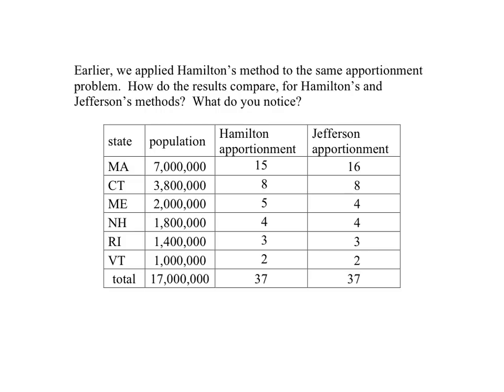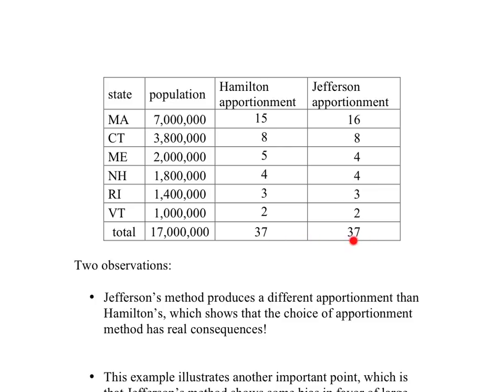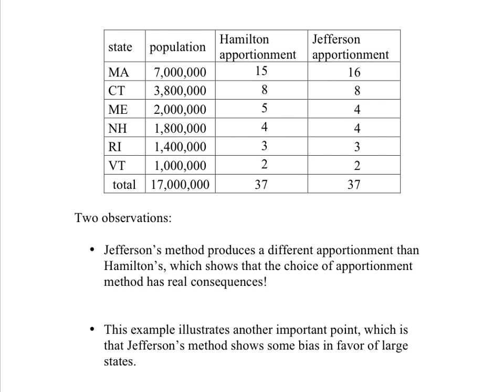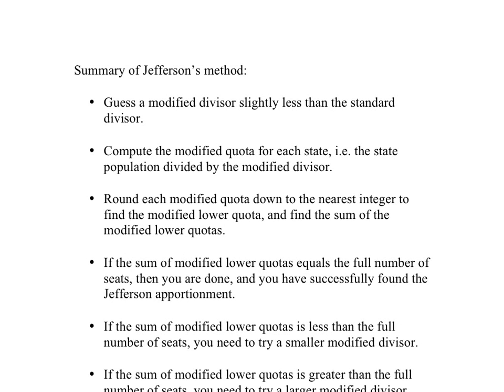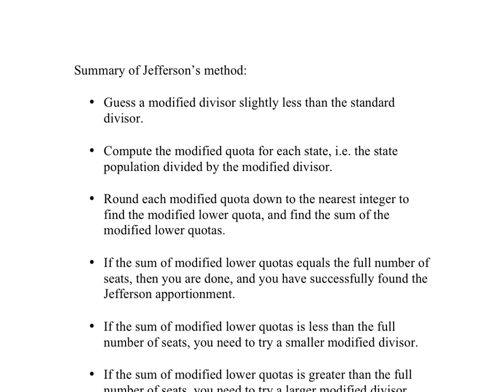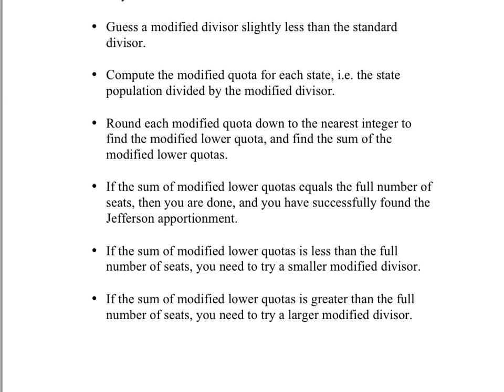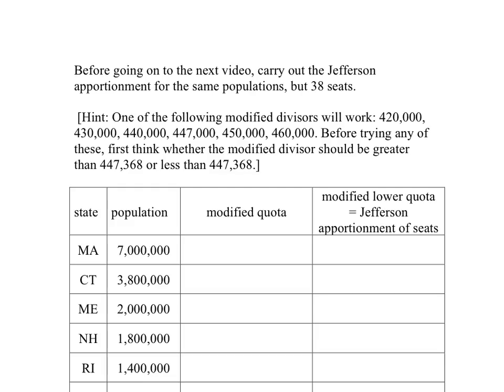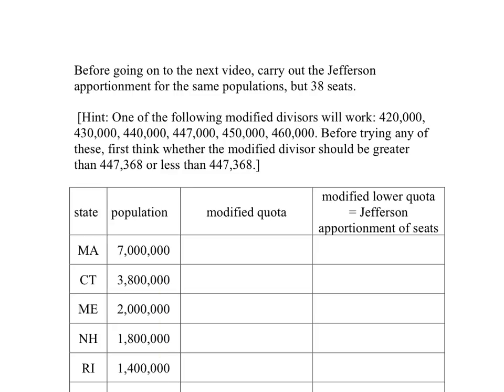Math 103 Apportionment 14: Comparison of Hamilton’s and Jefferson’s Methods